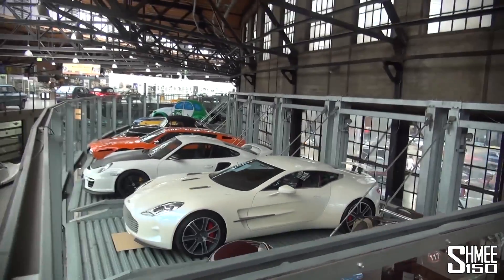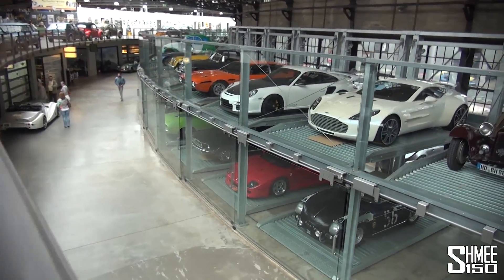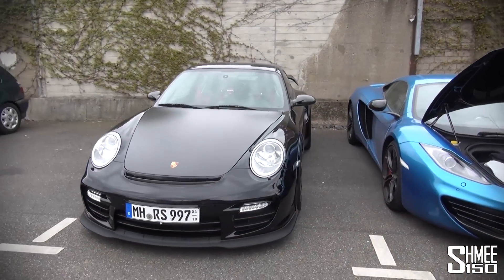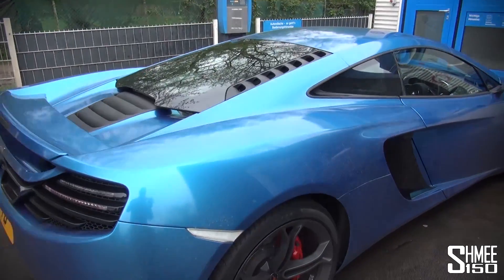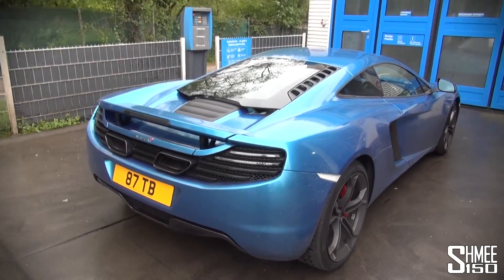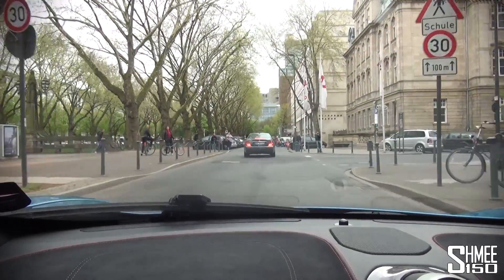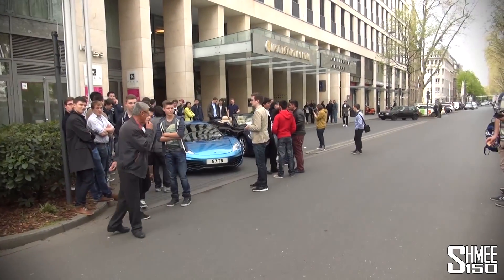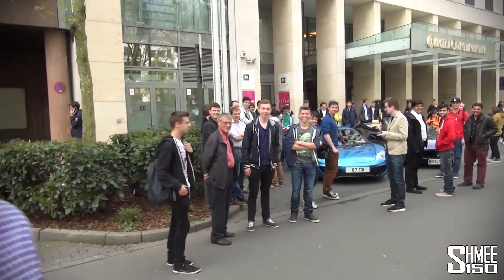[Where's Shmee?] Classic Remise and Dusseldorf Meet - 2014 Episode 04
The fourth leg of this year's Where's Shmee tour took us to Dusseldorf to visit the Classic Remise before attempting to wash the 12C and then hosting the second Meet and Greet at the Koenigsallee.